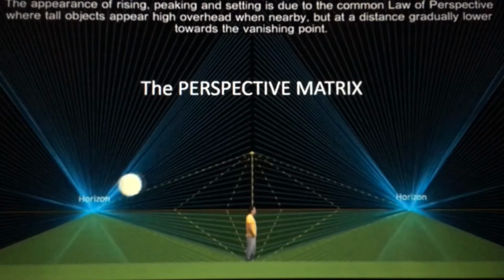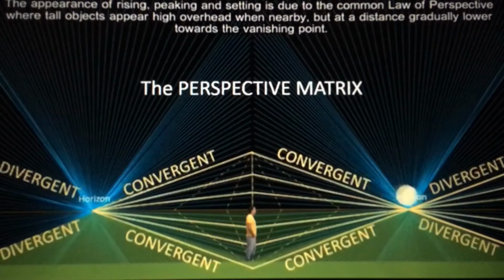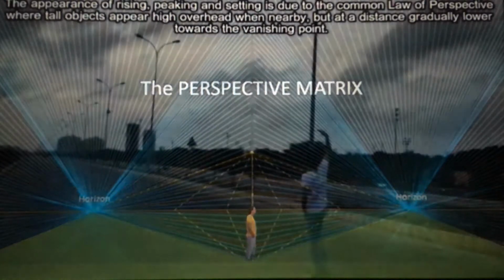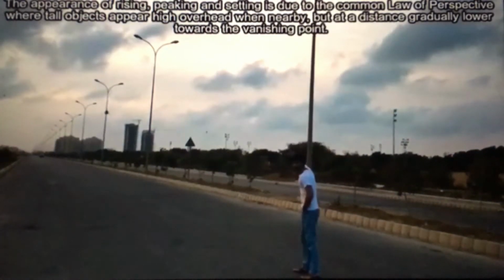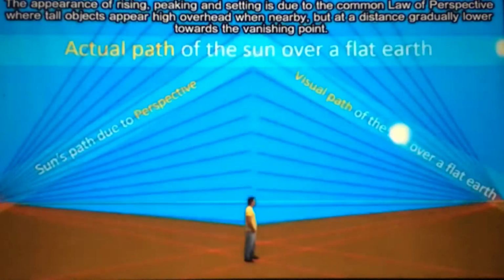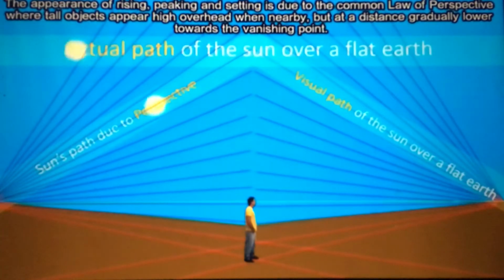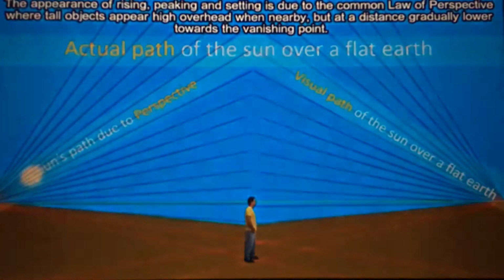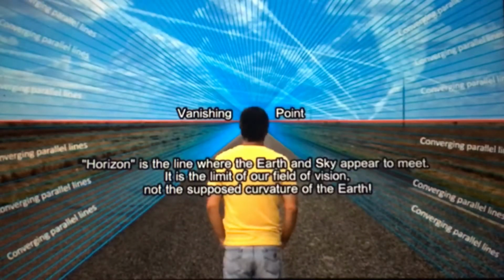454 - How Sunsets Work On Flat Earth by Eric Dubay - Excellent-:)